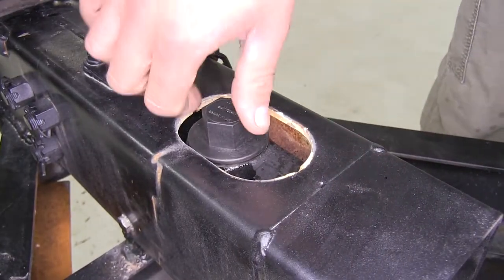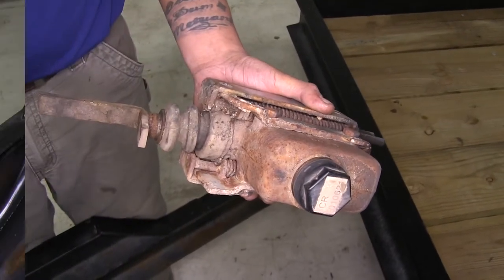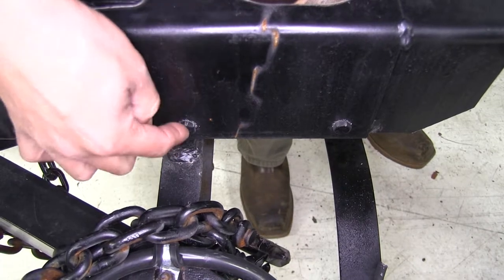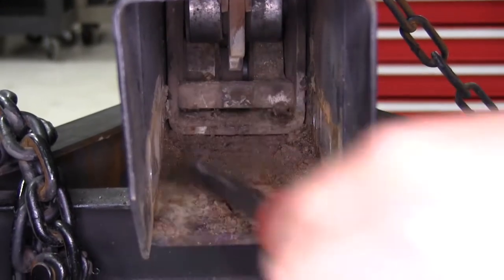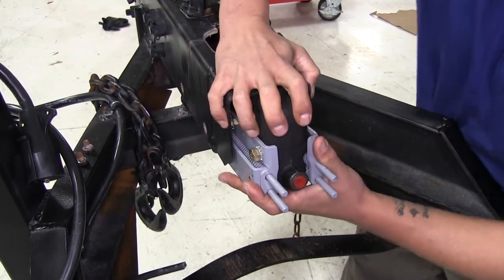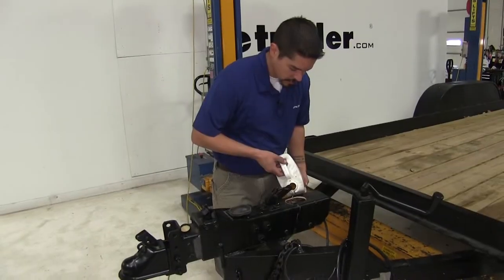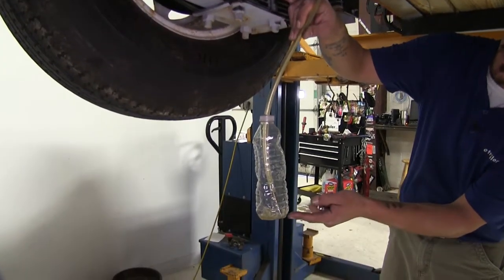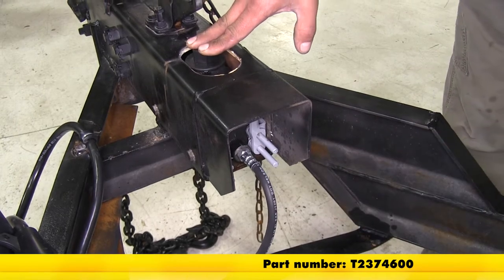etrailer | Titan Master Cylinder Assembly Installation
Speaker 1:          Today we're going to be taking a look at and showing you how to install the Replacement Master Cylinder Assembly for Titan Model 10 and Model 20 Brake Actuators. Part Number T2374600. Now this is going to be a replacement for the Titan Model 10 and Model 20 Brake Actuators, and it's going to work for Drum Brakes only.It is going to come with a plastic filler cap, we can fill our brake fluid right here. So our master cylinder is going to send fluid out to our brakes making sure that they apply whenever we need them to. And the reservoir that is built in is going to hold all the fluid making sure that we have enough supply to supply our brakes with enough fluid. The master cylinder is also going to work with the Dico Model 10 and Model 20 Actuators.

And it's going to be a great replacement for your worn or possibly broken master cylinder. As you can see here, ours definitely needed a replacement. We started to have some rust build up, and the rod actually isn't going to go in at all no matter how hard we push, so we're not going to be able to rely on this to actuate our brakes.The brackets on the side are going to be pre-installed making installation that much easier. The hardware to mount the actuator is not included, so you will need to provide that. Now to make sure this will fit your trailer the mounting holes on each side are going to be 4 3/4" set apart center on center.

The first thing you're going to want to do is find the cap on your actuator, remove it and make sure there's no fluid inside the master cylinder. Then we can start removing the line that's at the back of our master cylinder. Now for this you're going to want to grab a 5/8" wrench and either an adjustable wrench or another 5/8" wrench to hold the fitting that's on the back of the master cylinder itself.Then we're going to have two bolts on each side that are going to be holding it in place. We're going to need to remove those and our application it's going to be a 1/2" head. So we're going to grab a 1/2" socket and ratchet and remove those bolts.

And we're going to hold on to these so we can reinstall them with the new master cylinder. Now the master cylinder is freed up and it should be able to come out, but if yours is like ours it may be a little rusty and a little tight to come out. You just want to take your time and work at it until you can pull it all the way out. Now it would be a good idea to clean out any kind of debris, dirt, rust or anything else that would be collecting from maybe storing your trailer outside or just from over years of having your trailer. You want to clean all of that debris out.Now with the master cylinder out you're going to want to make sure that the coupler is pulled all the away from the trailer, you're just going to grab it, pull it out.

And then we can get ready to put our new master cylinder in.So we're going to put it in the same way that we took the old one out. First we're going to remove the cap. And you'll notice that on the brackets here on the side they are labeled. That's going to have an L for left and an R for right. So we can take our master cylinder and making sure that the shaft is pointing toward the coupler, we're going to slide it in place. And again it may be a little bit of a tight fit just because of the rust and debris from over time. We're going to put it in place and we're going to line up the four holes with the holes that we took the bolts out of earlier. So with our holes lined up and our master cylinder inside the coupler we go and take our bolts that we removed earlier and reinstall them.So we're going to come back with our 1/2" socket and wrench and tighten up those four bolts. So if you're going to be hooking your master cylinder up to an already existing brake line or brake assembly is already in place, go ahead and do that. And then we can fill our master cylinder up and begin the bleeding process. However we're going to be replacing the brake lines on our trailer so we're going to get those in place and then we'll show you how to bleed them.So with everything tight and everything in place we can go ahead and fill up our master cylinder and start bleeding our brakes. So you're going to want to grab and extra set of hands and they're going to manually operate the actuator up front while we open up the bleeders at the brake assemblies. Now when you are operating the actuator back and forth you want to make sure that the reservoir stays full of fluid that way you don't get any mo